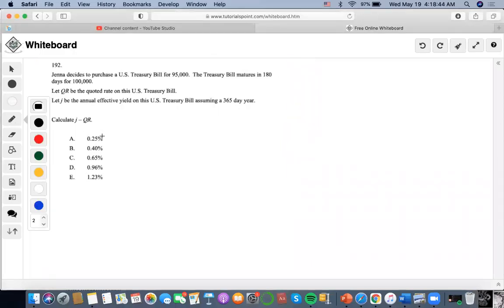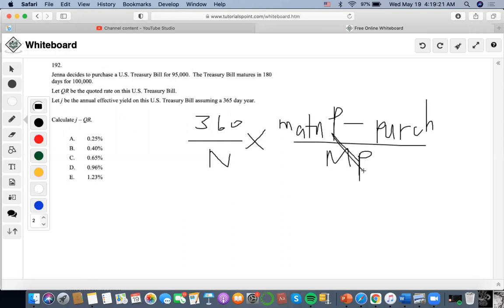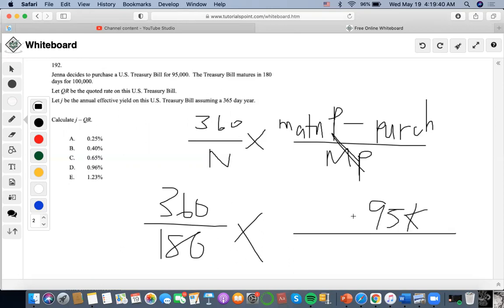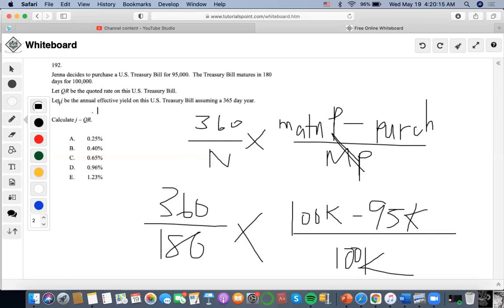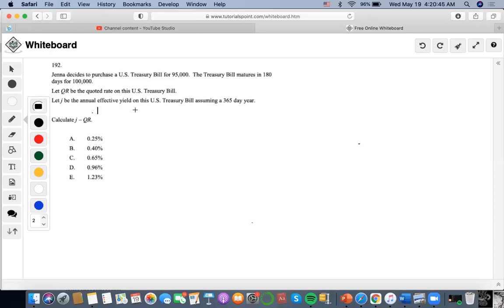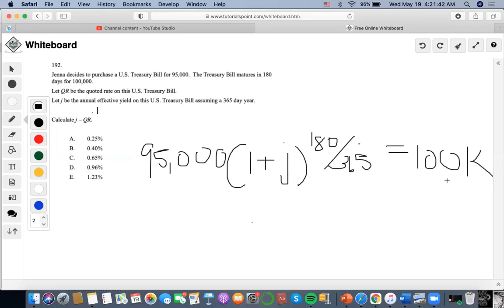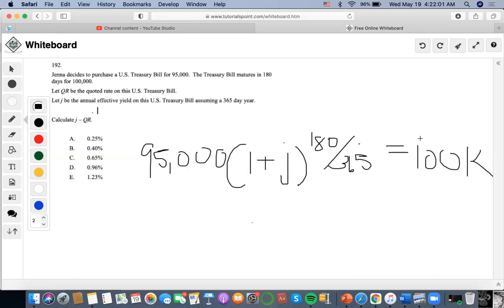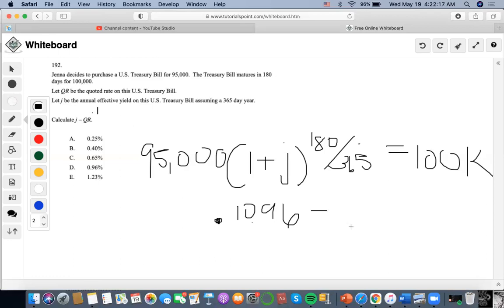SOA/FM SAMPLE QUESTION #192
192.
Jenna decides to purchase a U.S. Treasury Bill for 95,000. The Treasury Bill matures in 180 days for 100,000.
Let QR be the quoted rate on this U.S. Treasury Bill.
Let j be the annual effective yield on this U.S. Treasury Bill assuming a 365 day year.
Calculate j – QR.
A. 0.25%
B. 0.40%
C. 0.65%
D. 0.96%
E. 1.23%